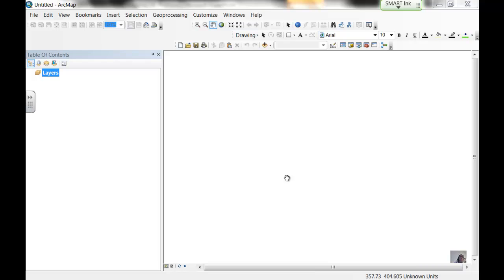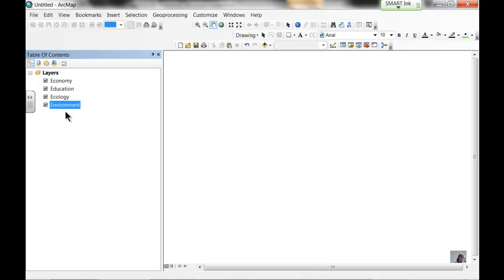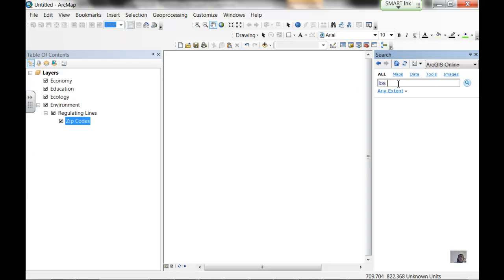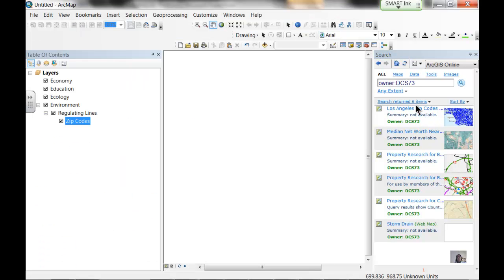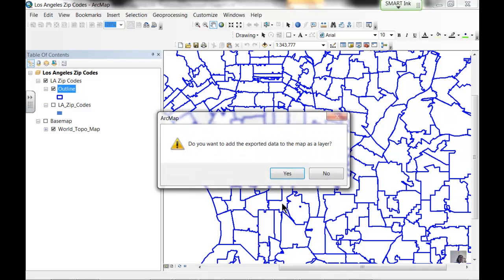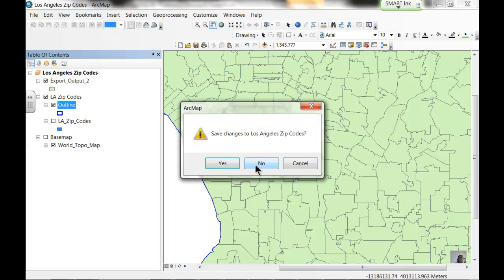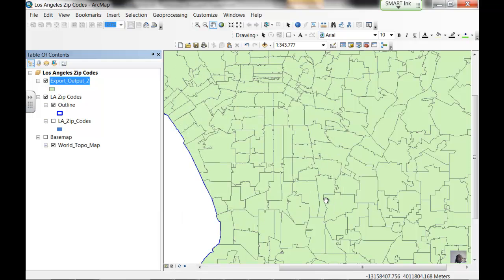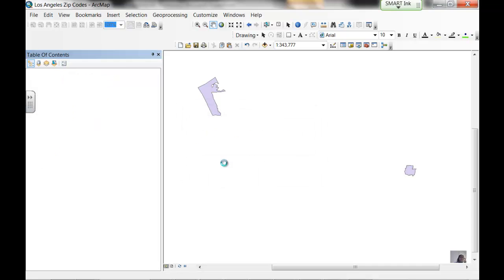LATTC Winter 20015 Map 1 and 2